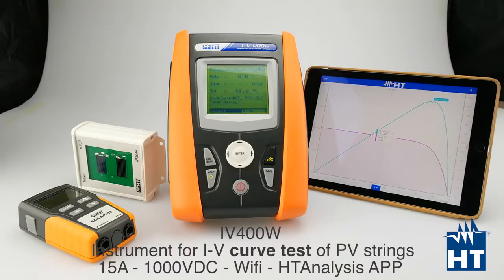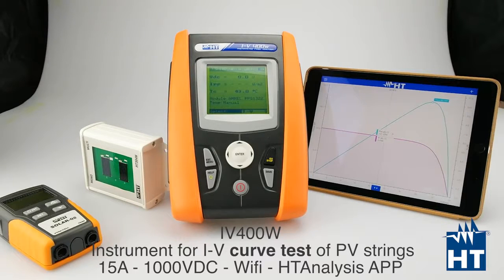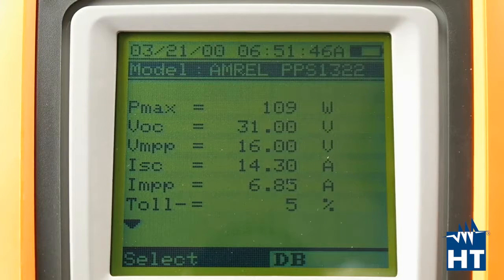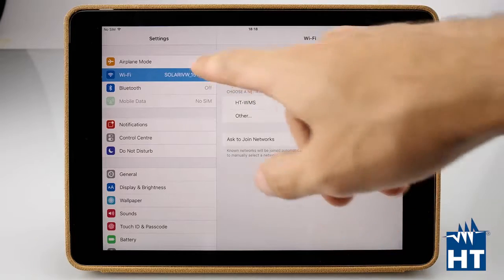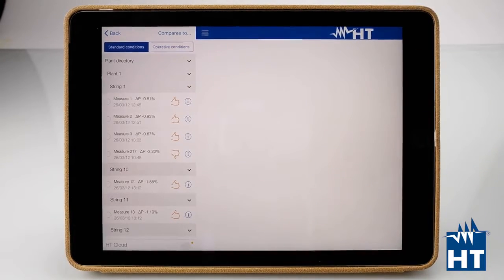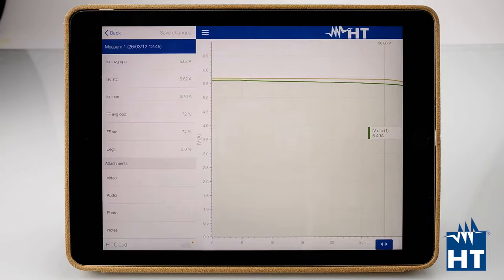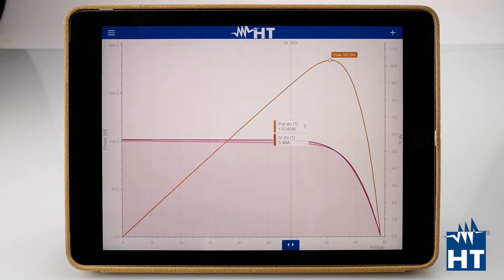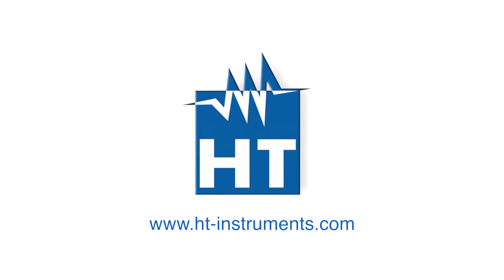HT Instruments I-V Curve Tracer of Photovoltaic Strings and Modules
I-V400w allows field detection of I-V Curve an of the main characteristic parameters both of a single module and of strings of modules for PV installations up to a maximum of 1000V and 10A. For measuring I-V Curve, I-V400w manages an internal database of the modules, which can be updated at any time by the user and comparison between the measured data with the rated values allows immediately evaluating whether the string or the module fulfills the efficiency parameters declared by the manufacturer.